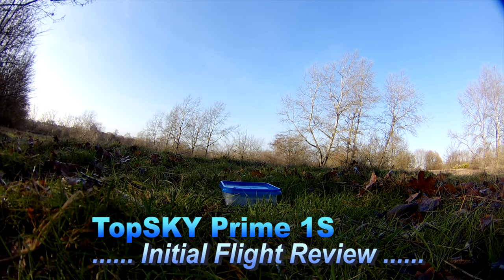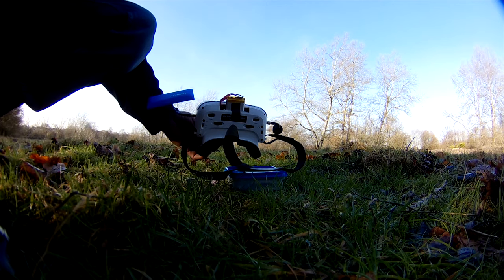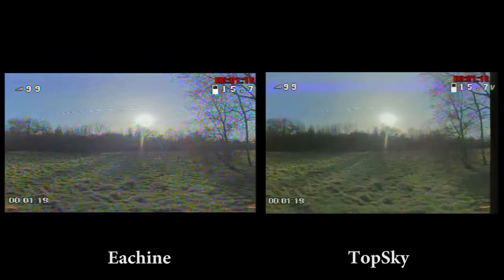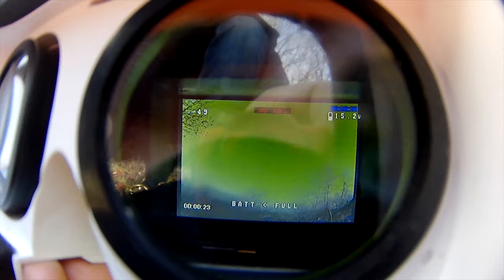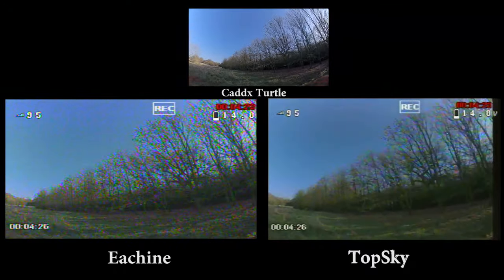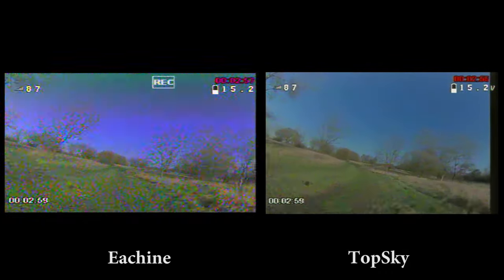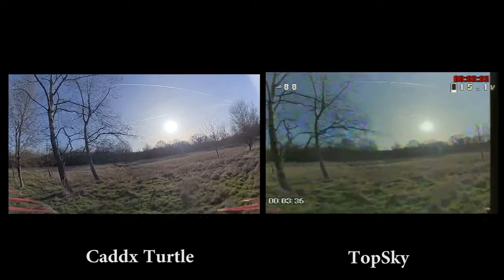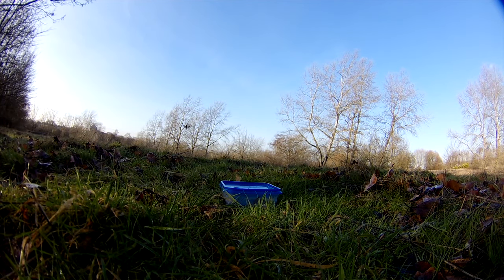NEW TopSky Prime 1s FPV Goggles [ WARNING ] Review 🕶️ Caddx Turtle V2 FPV 🕶️ Box Goggles VTX Issue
😱😱 DO NOT BUY IF USING TX20 VTX 😱😱
UPDATE FROM CADDX - 25th January 2019
"Sorry for reply late.About the left receive can't work,our new board have solve the problem.if you from US,the new board solve this problem,you can order on Amzaon (US),because the freight is cheaper,when you receive the new board,they will refund you.you don't need to return the new board.if you from other country,i can sent you the new board, beacuse a Chinese New Year,we will have a long holiday,we will sent the new board and 2 antennas to you on February 19.but the problem about screen image,we are try our best to solve this problem"

Update 07/05/2019 I received a new board from TopSky and installed it.  The diversity issue is now fixed.  However, the screens are not as detailed as my VRD2 Pro Goggles so I won't be using TopSky Prime apart from as a backup.

Probably best not to buy at all and wait for Version 2 -
TopSky Prime v2 @ GearBest (unbelievable, what a joke!)

Note: Does not work with the XJB 145 Quad (or any HGLRC F428 Stack) with standard xjb 145 vtx (TX20)!

Initial Review from flying with the TopSky Prime S1 Goggles for a couple of hours after using a set of Eachine Goggles for 10 months.

Overall, a frustrating day but there is hope in sight once TopSky release a production version !   This is not that version !

I have written to TopSky and am awaiting a response!!
Has anyone else had the VTX issue?

TIPS:

Topsky Prime 1s diopter mod : focus issue solved for me
I taped the battery to the outside of the goggles so the diopters would slide the screen all the way back

Lens Flip: If removing the battery is not enough then you can flip the lenses with a flat head screwdriver

Flying the Kwad Karl (Bando Racer 3) BR3 Frame (similar to Armattan Gecko 3)
XJB 145 build and motors
Caddx Turtle v2
VRD2 Pro Goggles
Jumper T8SG
Gemfan 3052
VTX03S (UK Warehouse)

Caddx Turtle Settings: 1080p 60FPS
Wide FoV
7 saturation
1 Sharpness
5 Contrast
5 Brightness
EV -0.3
WDR on

Go Pro Lens (if you have space in the frame)
caddx turtle v2 vs runcam split mini 2

topsky prime 1s обзор

Note: 15th January 2019

It may be too late but TopSky came through and have started to send out new motherboards to resolve the diversity switching issue.
There is at least one report stating "just finished putting the new board in and diversity now works. I did a range test just by leaving one of my planes on transmitting signal and walked away with the goggles with no antenna's on them until i got static, i then put an antenna on each side one at a time and the picture became clear. I tested this several times and yep diversity is definitely working. The new motherboard version is V2.1. The original board is V2.0"

If u wish to get ur diversity working i suggest u contact TopSky to get them to sent out a new motherboard. U will have to install it yourself but its not too hard.